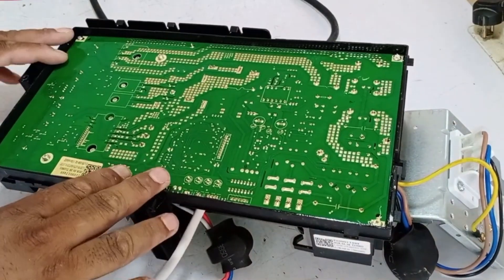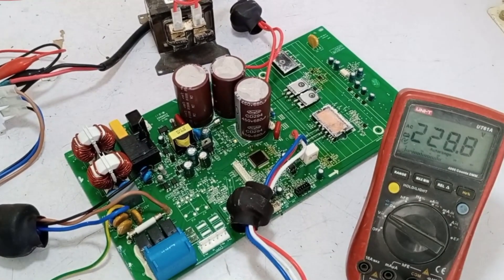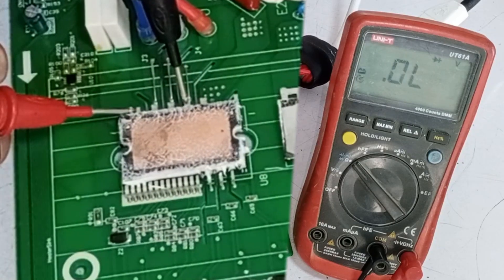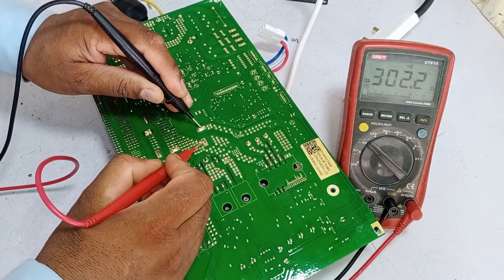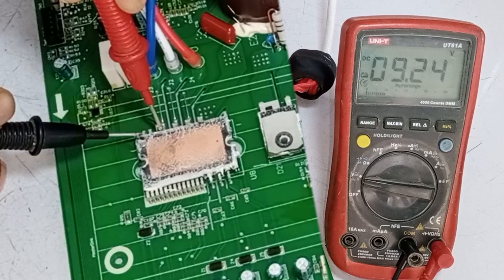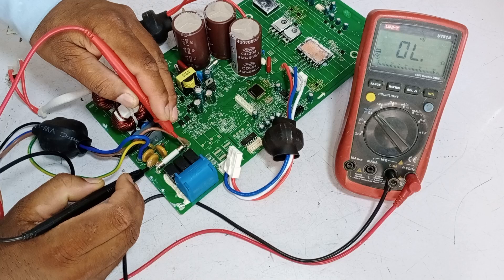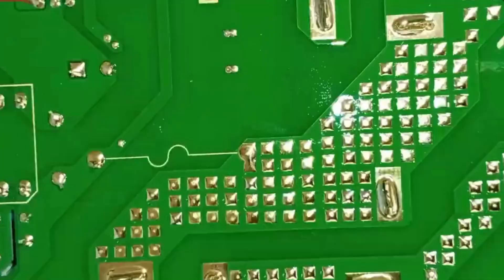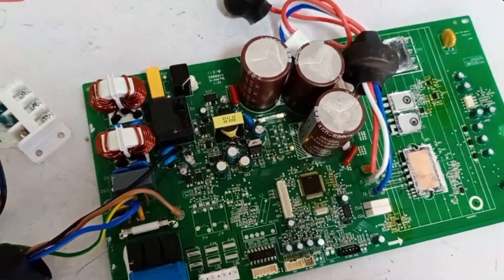This Faulty Circuit Passed Inspection? Hidden Factory Flaw Found!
In this video, we dive into a surprising discovery with a brand-new mini split air conditioner outdoor circuit board that’s already showing an EO error! Despite being fresh from the factory, this circuit has a hidden factory flaw that somehow passed inspection. Watch as I take you through the step-by-step troubleshooting process, testing both the high and low sides of the circuit and uncovering an incomplete fuse soldering that caused the PCB to malfunction! Using a multimeter, I demonstrate how to check the IPM, capacitors, and other components to find the fault. You'll see me test continuity, inspect the SMPS circuit, and finally, identify the hidden flaw that prevented the circuit from powering on. If you’re interested in AC repairs, PCB troubleshooting, or simply curious about hidden manufacturing faults, this video has it all.